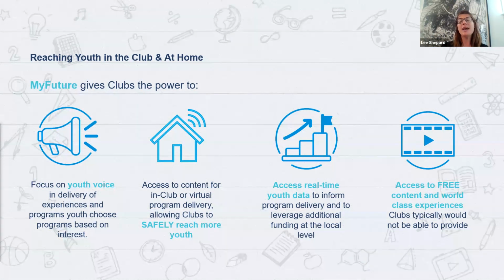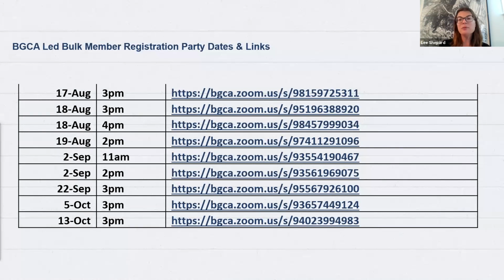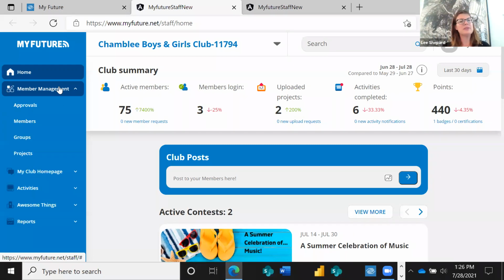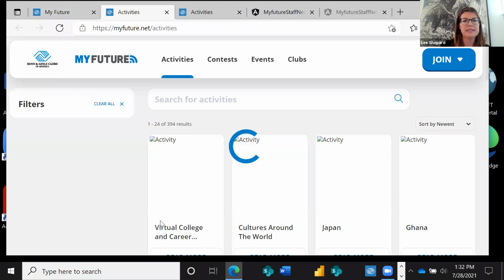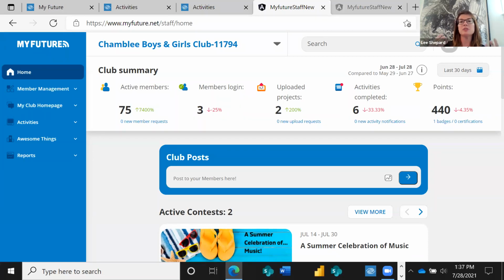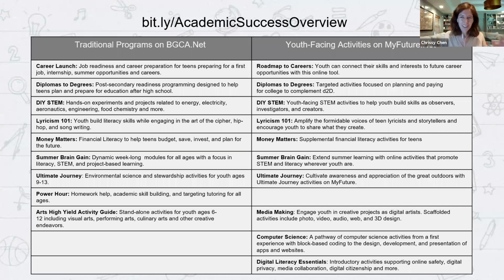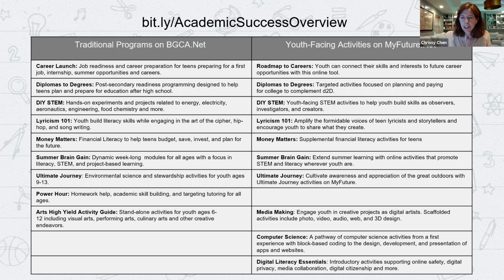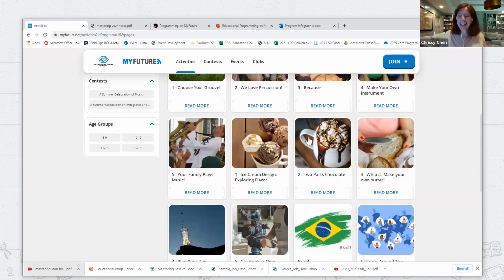Educational Programming on MyFuture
MyFuture is a great tool to integrate into your Club’s educational programming. Join us to learn how to register members, navigate the staff landing page, add activities, assign activities, and direct youth to educational experiences.